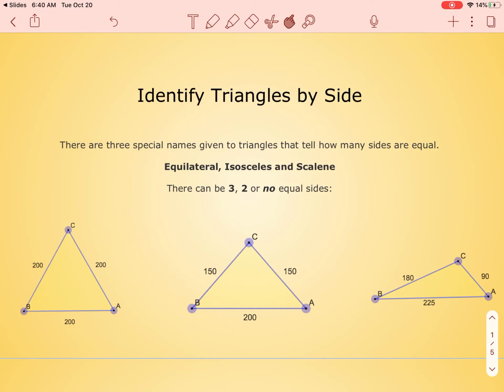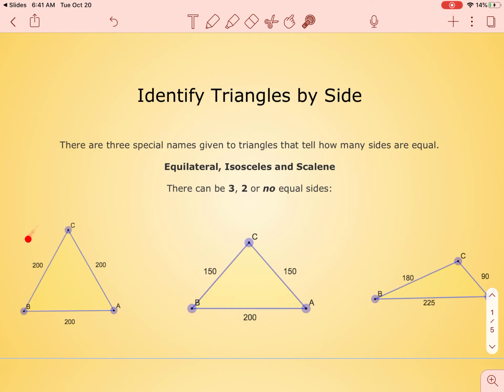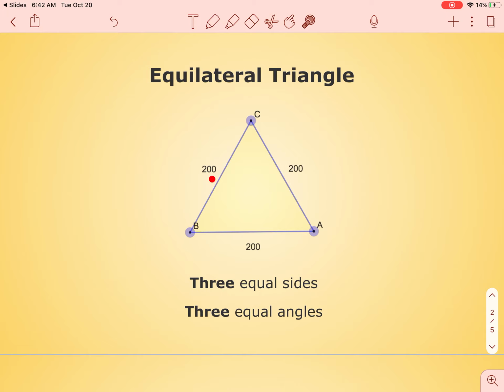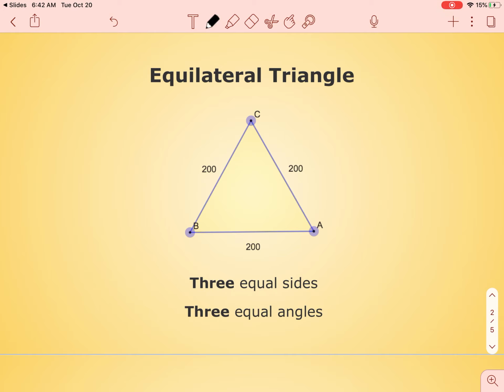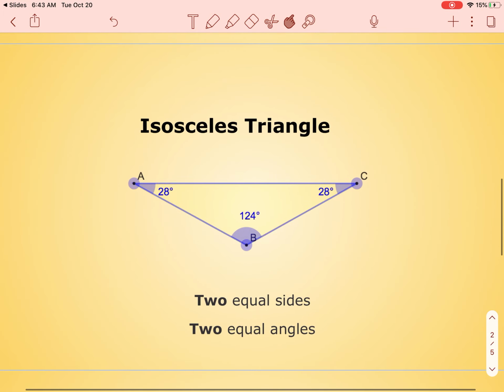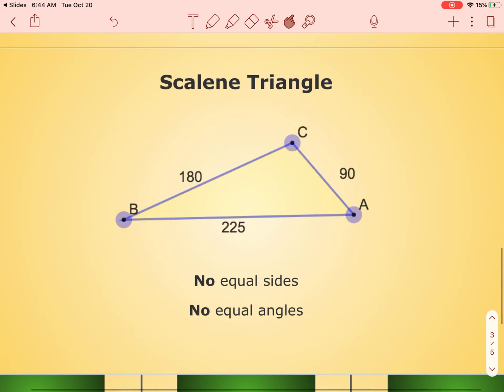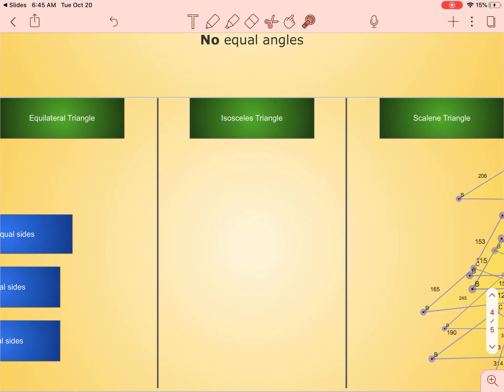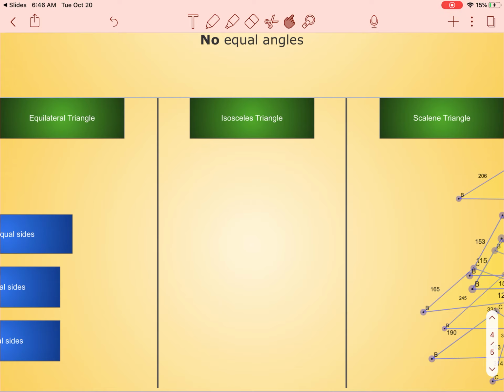Identify Triad Engle by Side